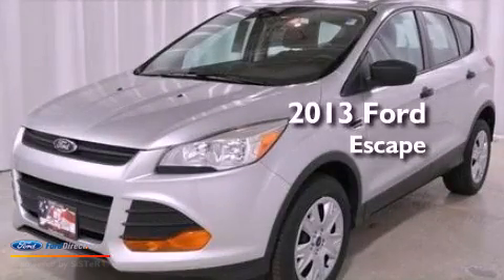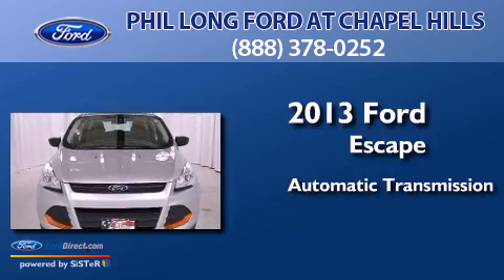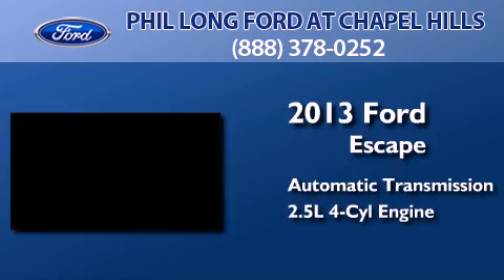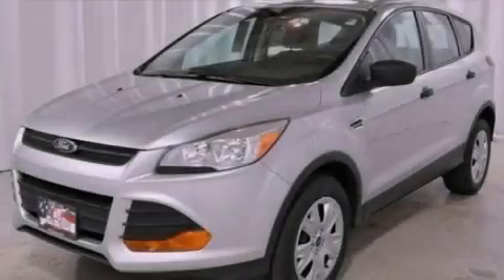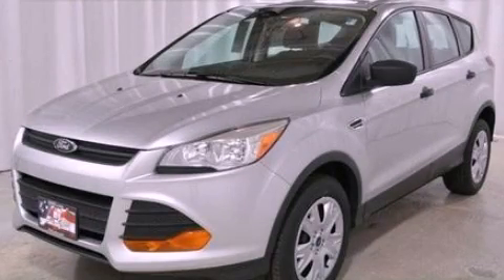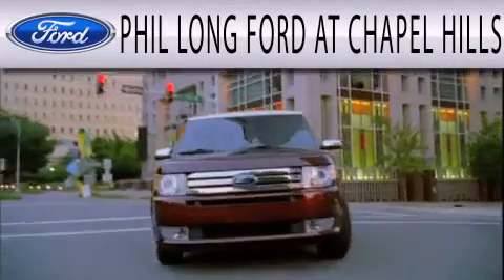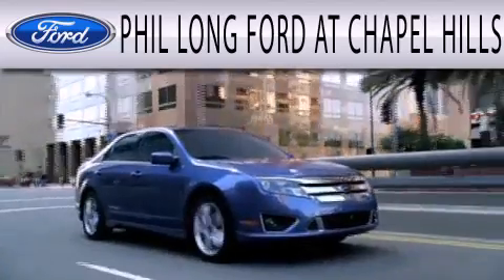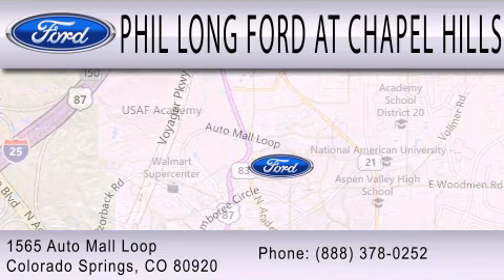2013 FORD ESCAPE Colorado Springs CO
Year : 2013
 Make : FORD
 Model : ESCAPE
 Engine : 2.5L I4 16V MPFI DOHC
 Trans . : 6-SPEED AUTOMATIC
 Exterior : INGOT SILVER METALLIC
 Miles : 3
 Interior : CHARCOAL BLACK
 Stock : 303090